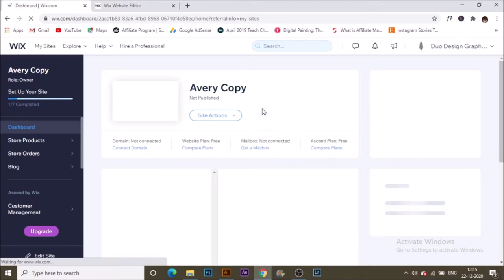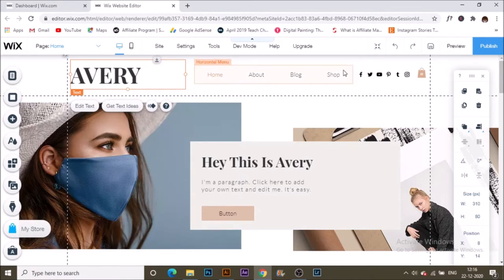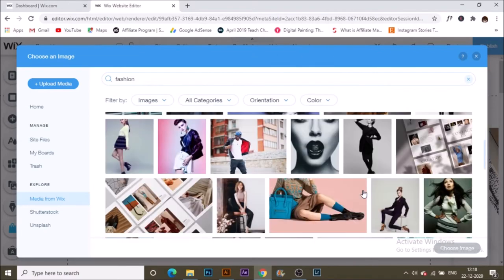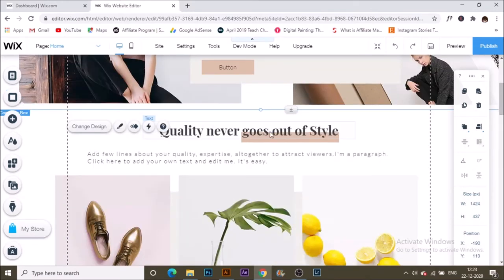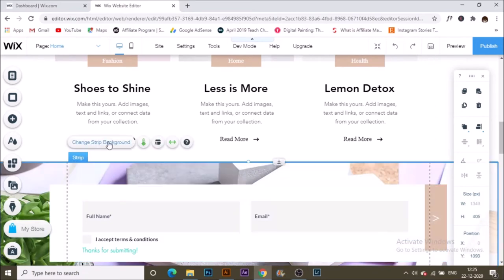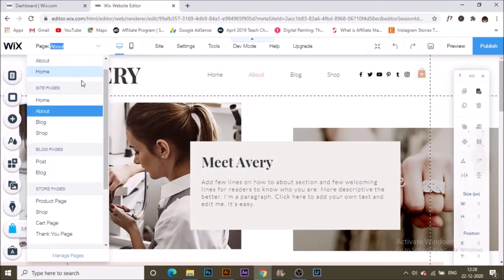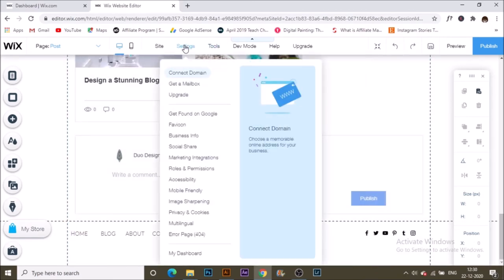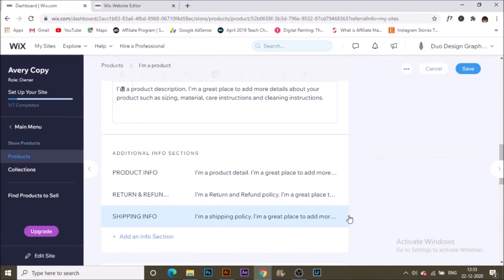Avery - Website Template Editing in Wix Tutorial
Learn about wix website editing your site. Complete editing tutorial for Wix editor. Editing your template easily for your business & blog. Whether you are blogger, fashion & stylist or want to showcase your portfolio, website is necessity.

Editing your website easily with Wix is not much easier than today. Simply add your text & images with custom font and pre designed premium layout - Responsive to match all devices - Simple to Edit

If you like the content above please do
& keep watching for such more content to build your business the RIGHT WAY!